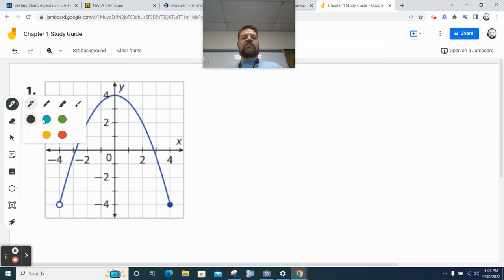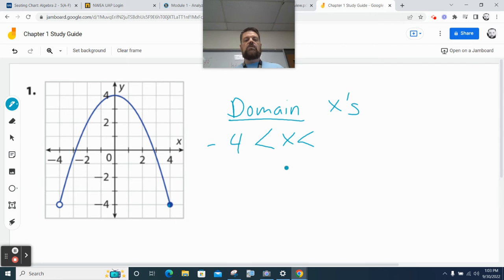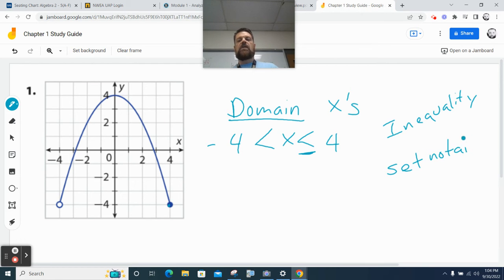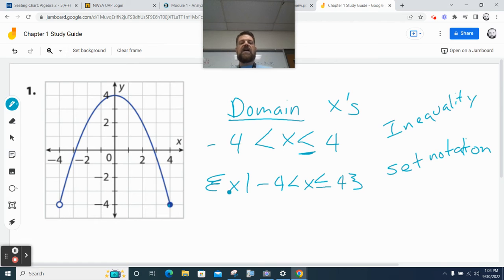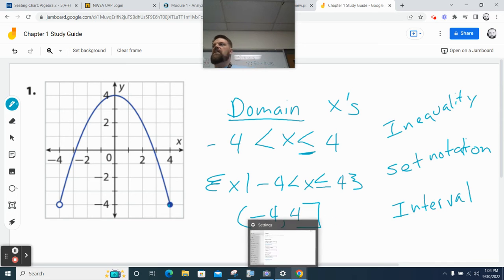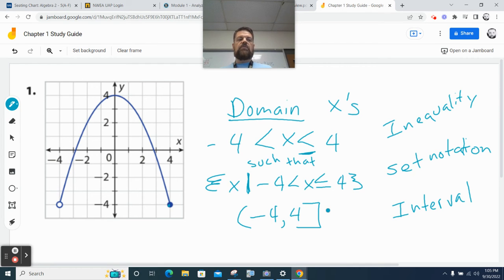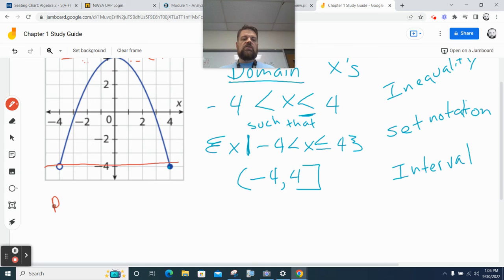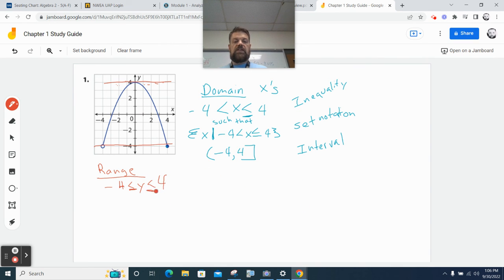Algebra 2 Chapter 1 Study Guide Problem 1